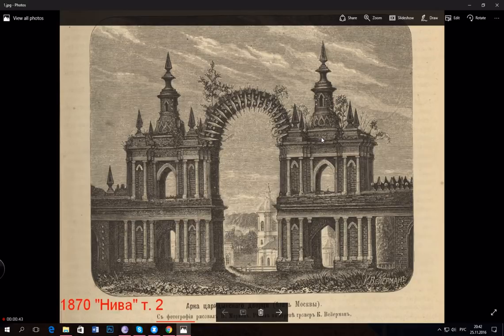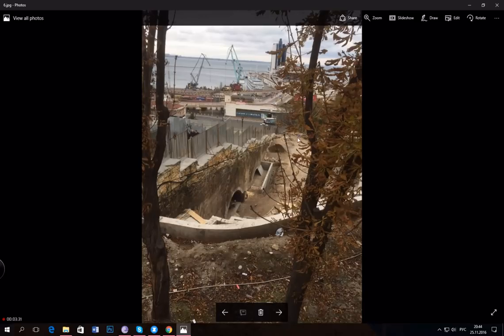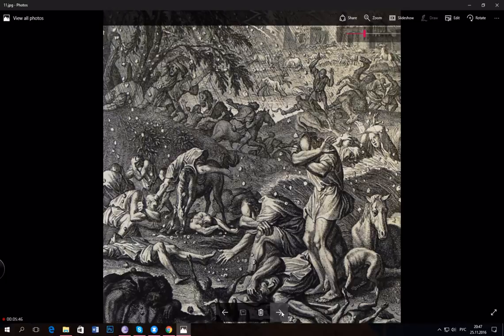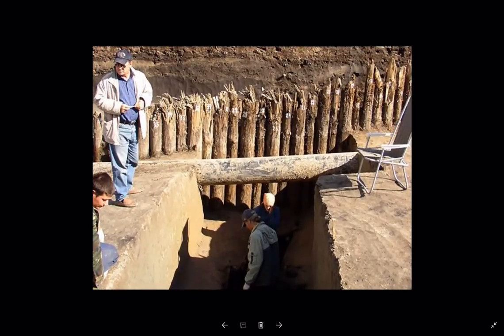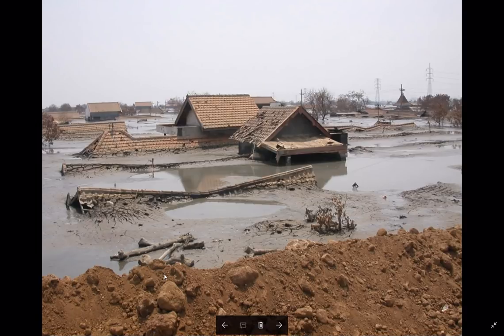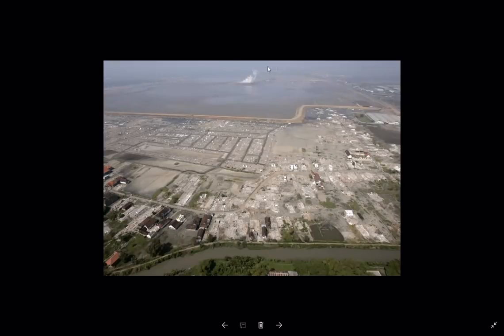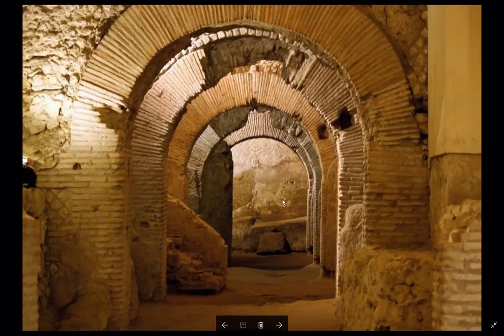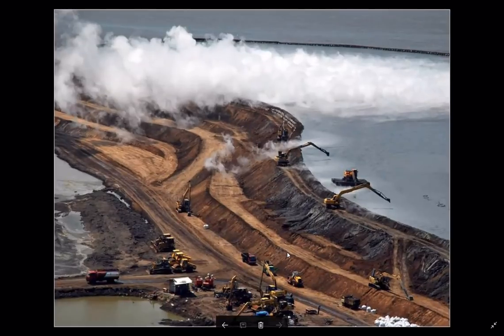The biggest conspiracy in history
The biggest conspiracy in history is the mud flood.
We are going to check some pictures and make our own decision what happened to those cities.
Is it the cultural layer or is it the mud flood ?

People we a close to prooving that it actually happened in 19th century. It was a multiple flood in the Euroasia and partially in North America .